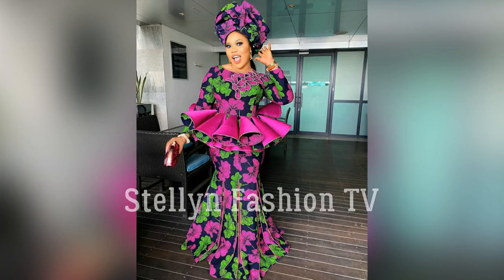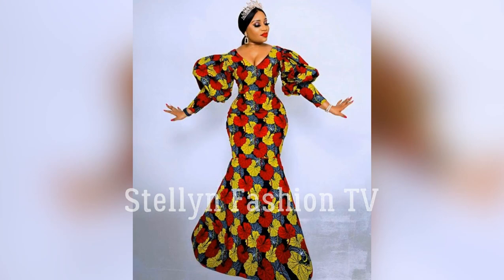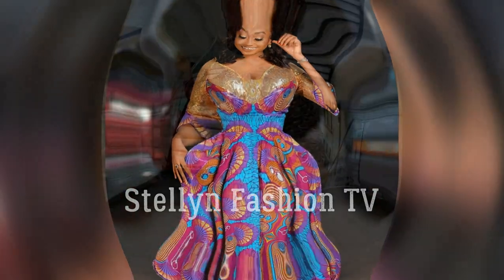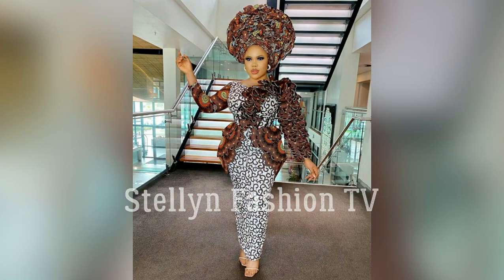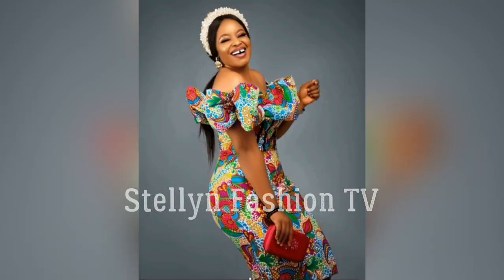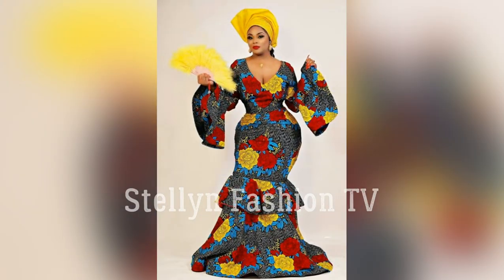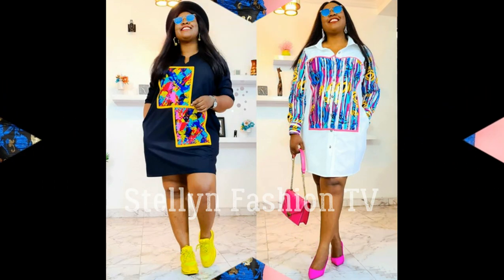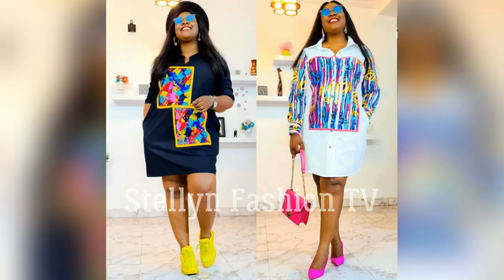African Fashion || Asoebi Ankara Styles for Owambe Party || Stunning Ankara Skirt & Blouse Styles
Hello Beauties, today you will be watching Asoebi/Owambe Styles you won't want to miss, so sit back and enjoy watching to the very end and let me know on the comment section what you think.